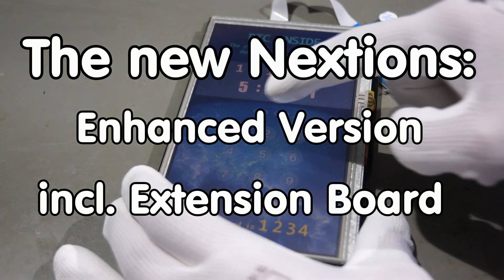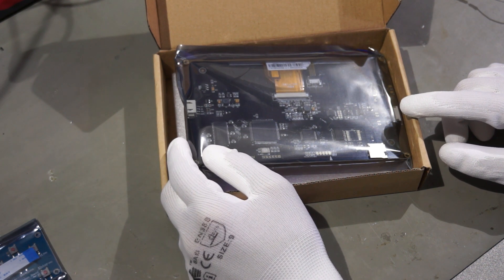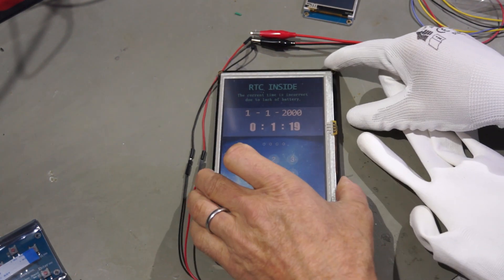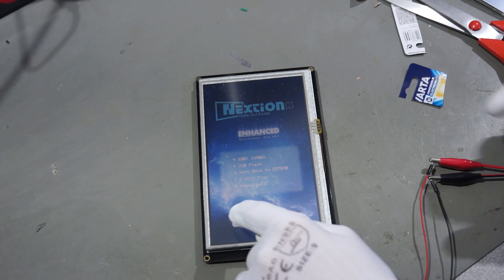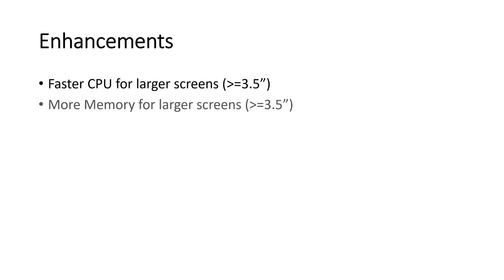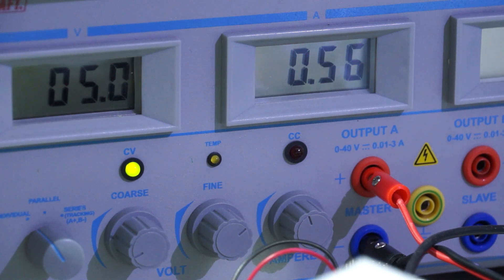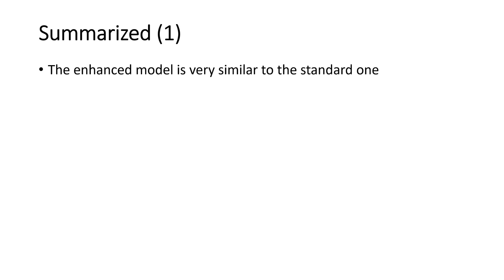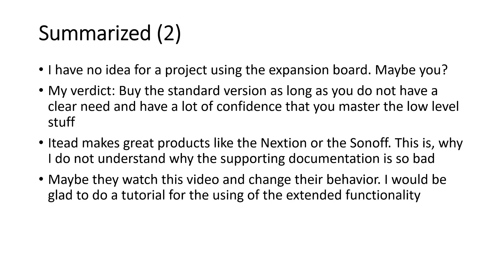#85 New Nextion Enhanced Display incl. Extension Board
This video gives my first impression about the new version of the Nextion display. I compare it with the standard version.
I also show you the Extension Board

Nextion display

Extension Board